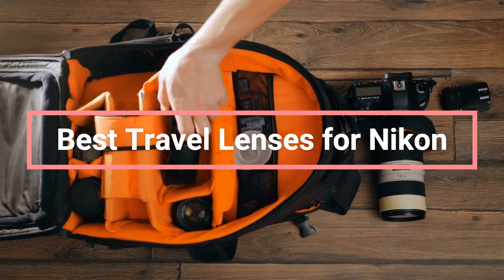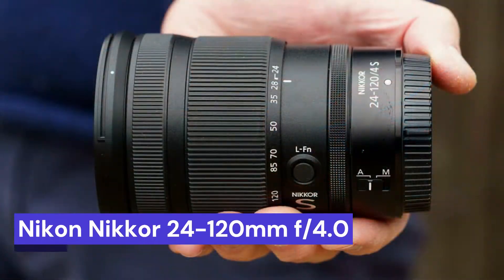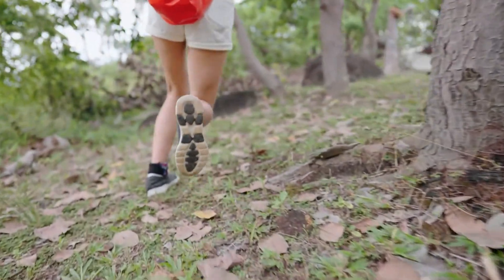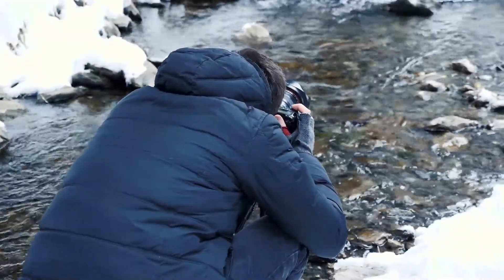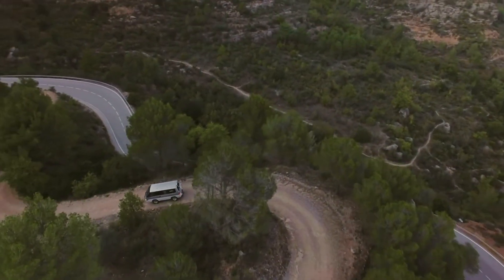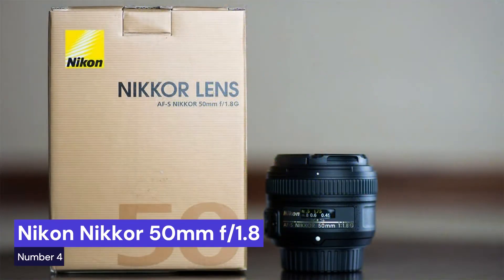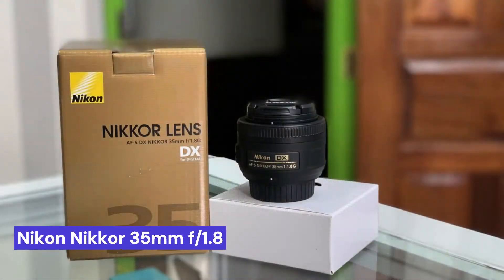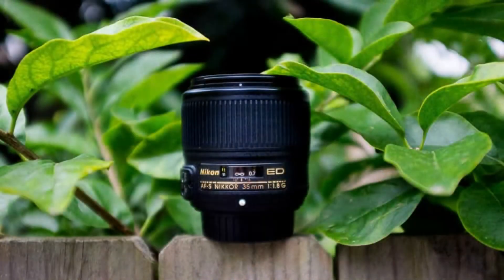Top 5 Best Travel Photography Lenses for Nikon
Nikon is a world-renowned camera company, and their lenses are some of the best in the business. This video showcases the top 5 best travel lenses for Nikon cameras, perfect for capturing those amazing vacation memories. From wide-angle to telephoto, these lenses will help you get the most out of your Nikon camera. So sit back, relax, and enjoy as we take you through the top 5 best travel lenses for Nikon!